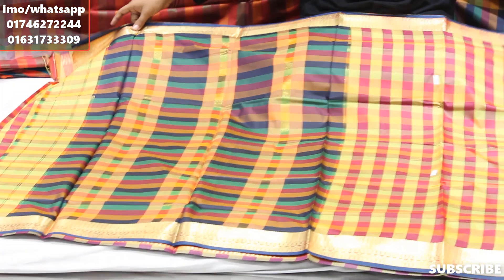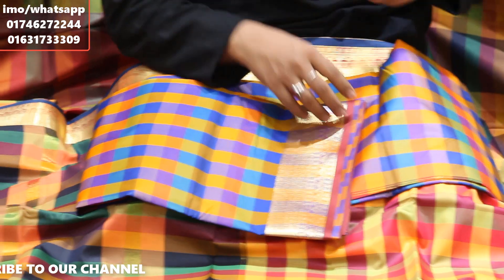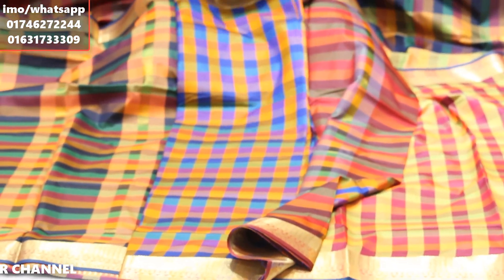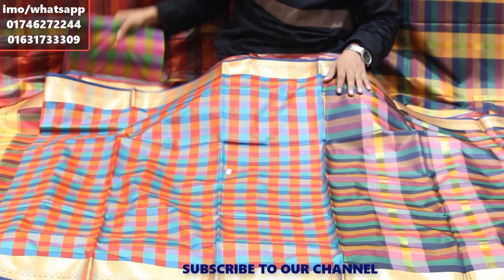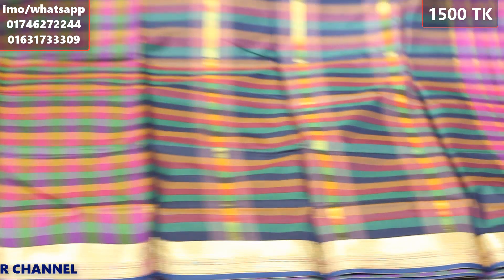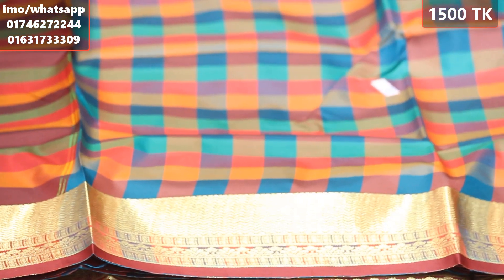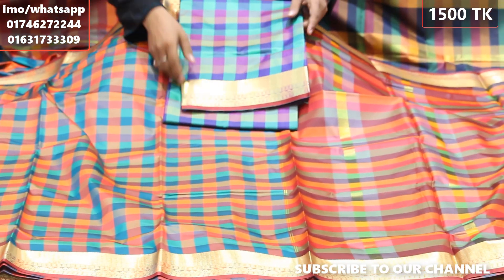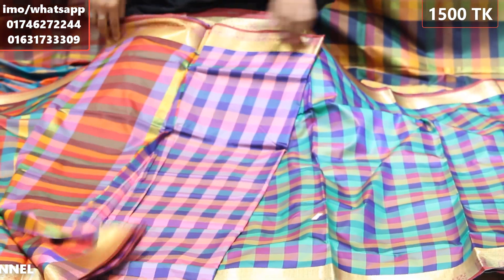ঈদ অফার মাত্র 1500 TK//DABA COAT CHECK soft silk SAREES Collections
WhatsApp, IMO, Viber.

Address: 01
House: 08, Lane 08, Benaroshi Polli, Mirpur 10, Dhaka.
Address: 02
House: 07, Lane 01, Benaroshi Polli, Mirpur 10, Dhaka.
Sec-10,Block-D/2, Road-3, House-33
Anobic Plot, Pallabi, Mirpur
Category
Howto & Style

GadowalSaree Saree Collections#সিল্ক#silk#iMirpur 10